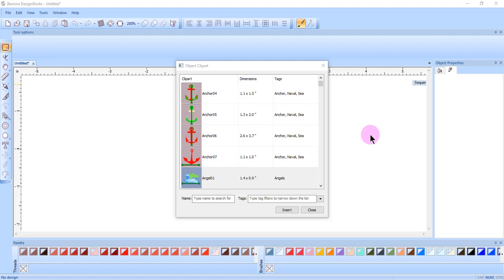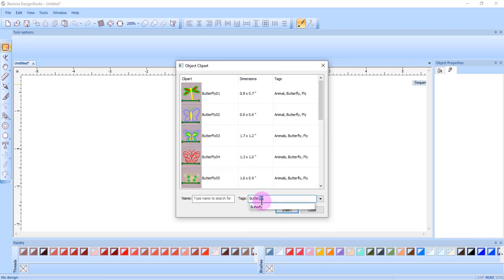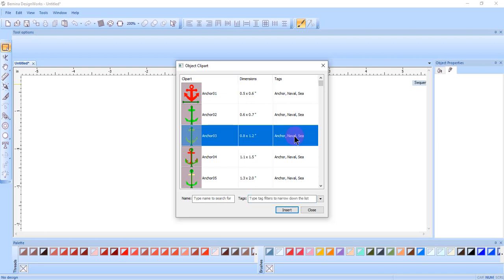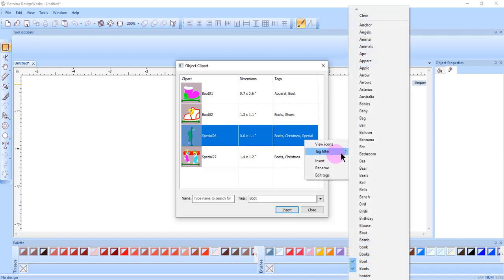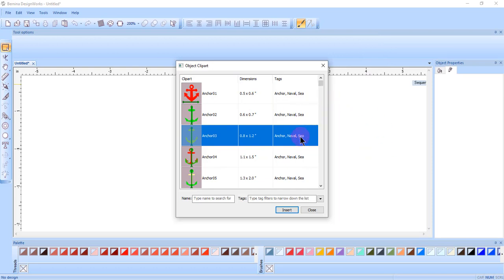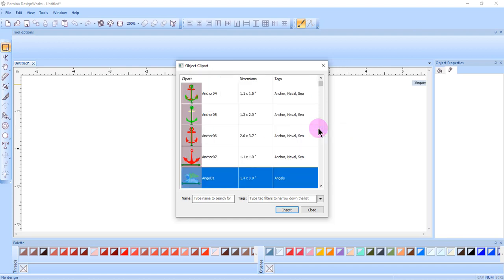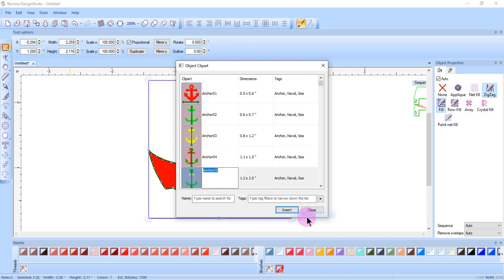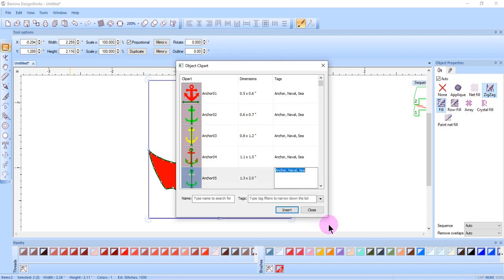5.13: Managing Clipart Designs in BERNINA DesignWorks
Learn how to manage the clipart designs in the Clipart Library, including adding tags to clipart in BERNINA DesignWorks.